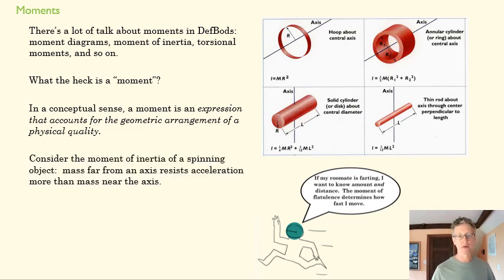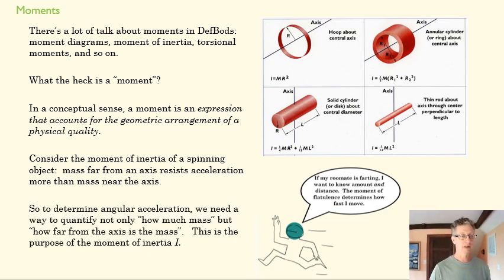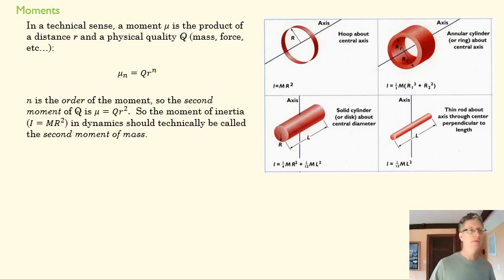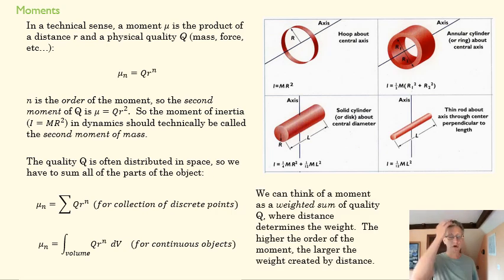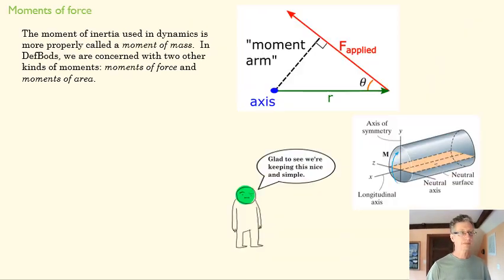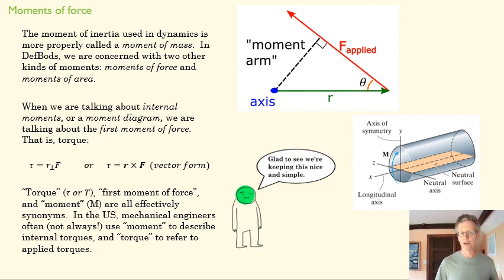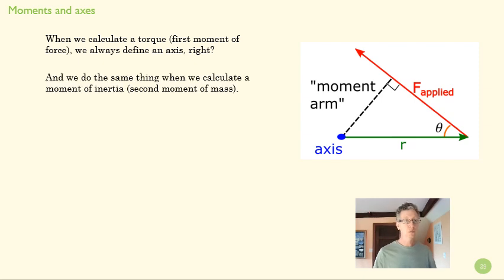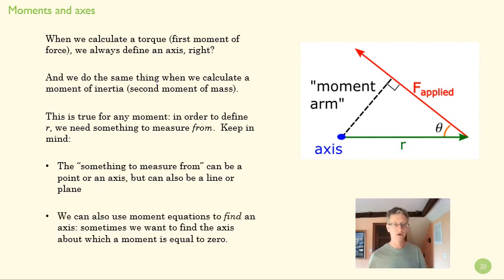4_6a Moments